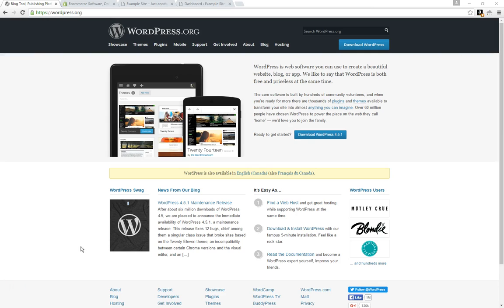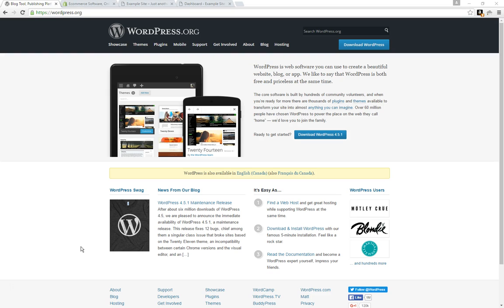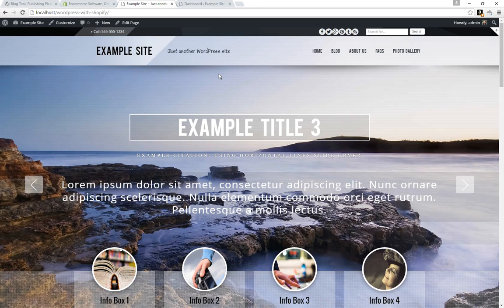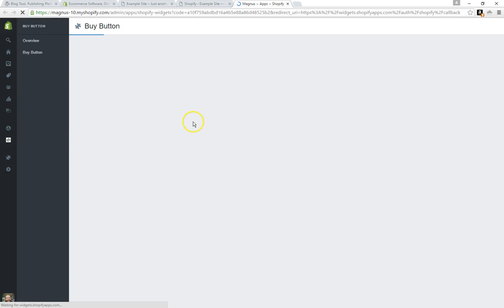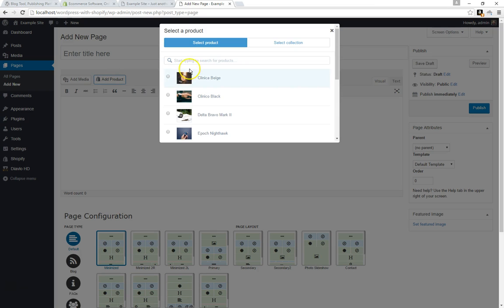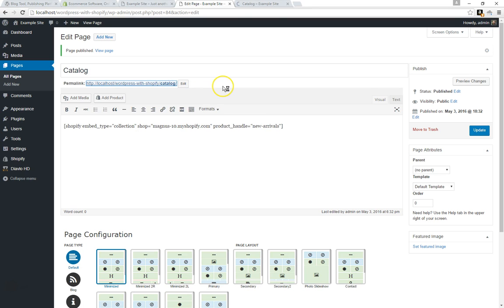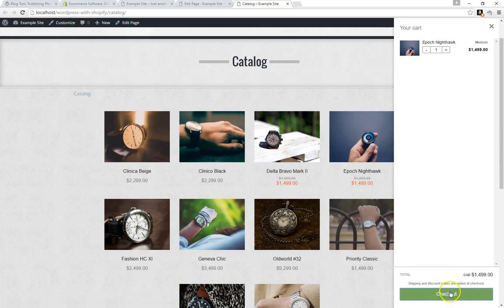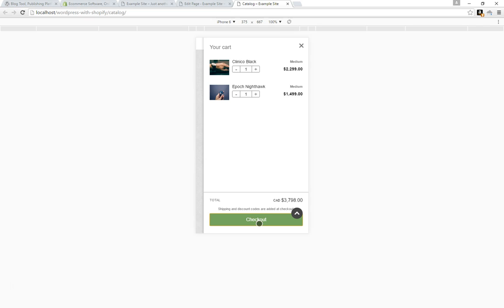Quickly Add Shopify to Responsive Design in WordPress to Capture Growing Mobile Market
WordPress + Responsive + Shopify = Awesome

In this video, I walk you through the very quick and easy process of adding your Shopify storefront products to your WordPress website.

When every advantage to succeeding online is measured in factors of awesomeness, compounding your awesome tools of WordPress, Responsive WordPress Theme, and Shopify on top of one another will help in your quest for success.